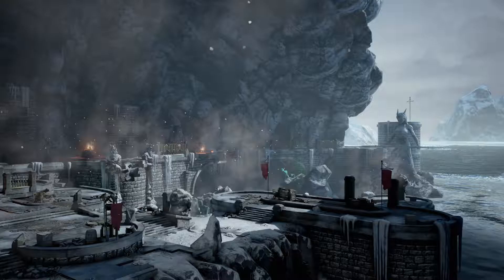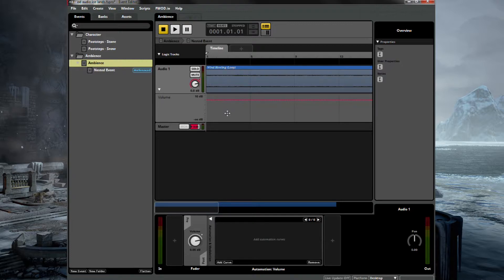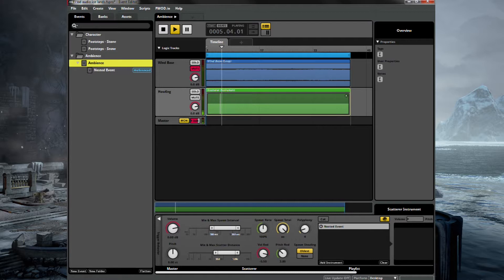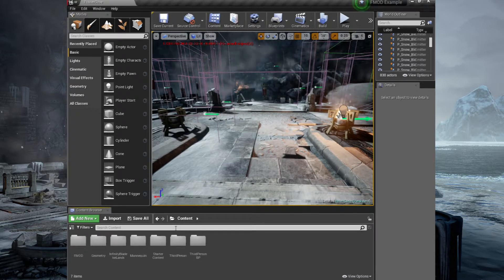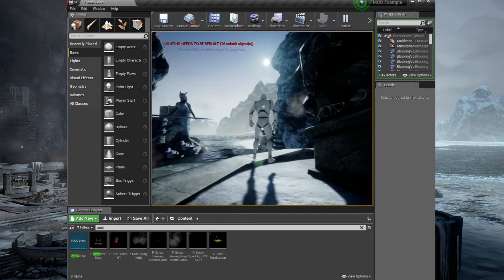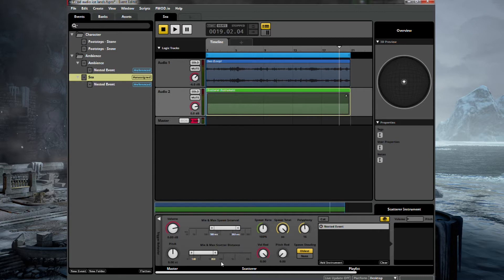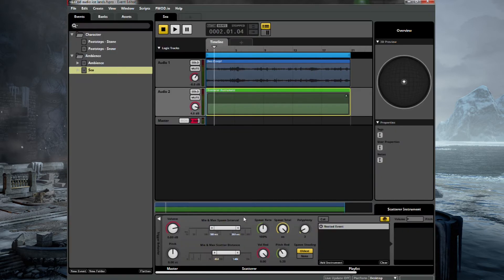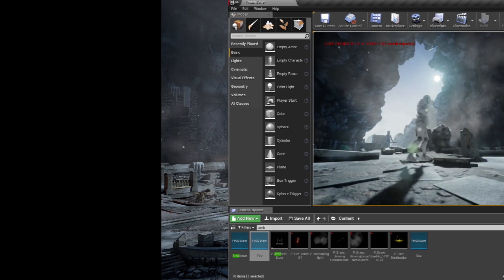FMOD vs Wwise (Part 6) | Creating ambiance in FMOD | Tutorial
This video series compares the two middleware's FMOD and Wwise. It was made to try and help me decide which piece of software to specialise in, and in turn I hope it helps anybody else who is looking to choose between them.

This video shows how to create an ambience in FMOD and Integrate it with UE4.

Video series description:

I chose Unreal Engine 4 for this project. The subjects covered include integration and licencing, applying footsteps, adding an ambiance, and creating a music system. I also touch on Elias very quickly as it should be covered here.

Assets:

If you would like to follow this project and make the changes I did, I have uploaded the assets I used to Google Drive. The assets were created by me - you can download them for free

The scene I have used is Infinity Blade: Ice Lands. For more free scenes check out the Unreal Marketplace.